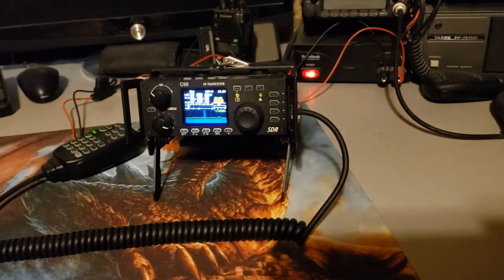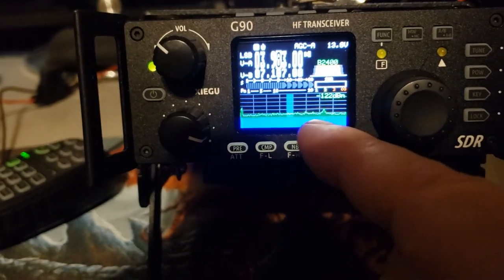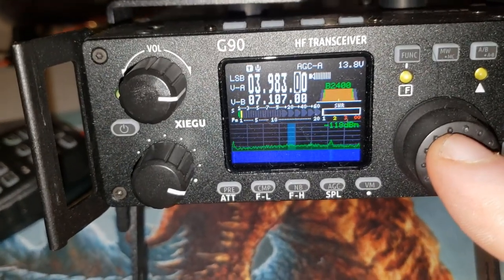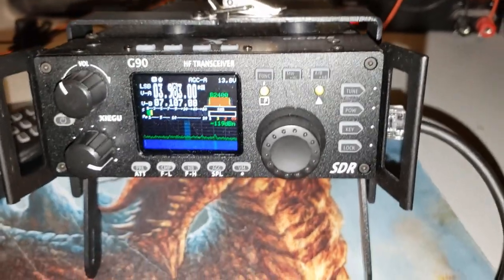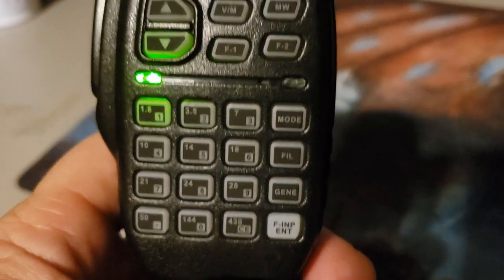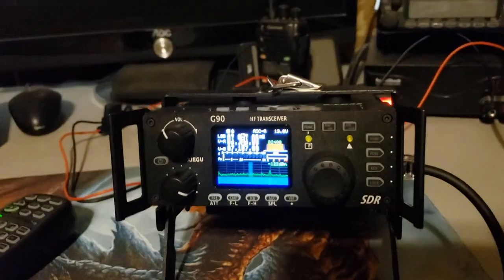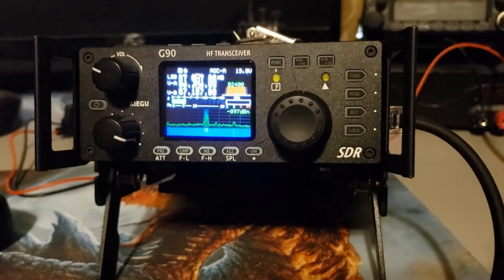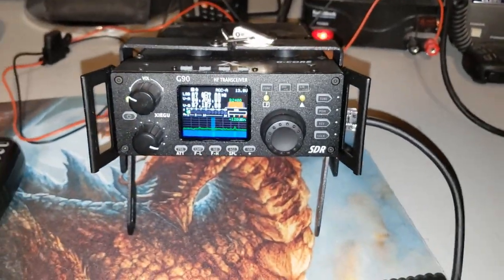My Xiegu G90 overview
Just a short review of the G90 and it's opeartion.